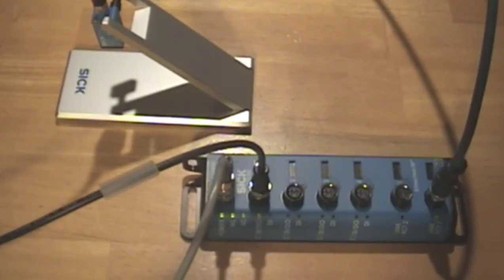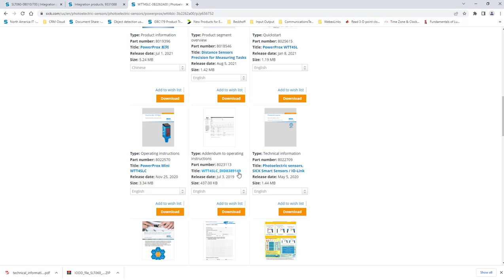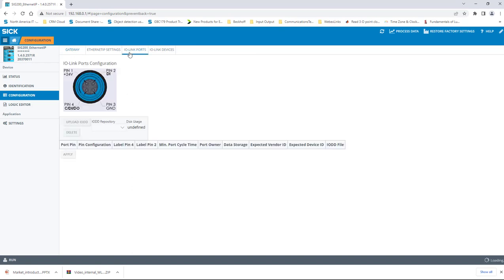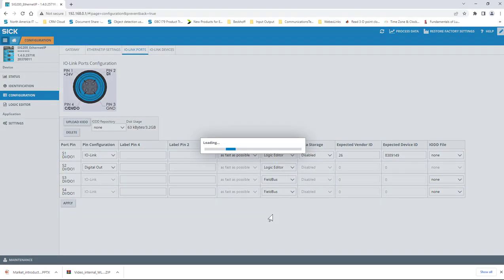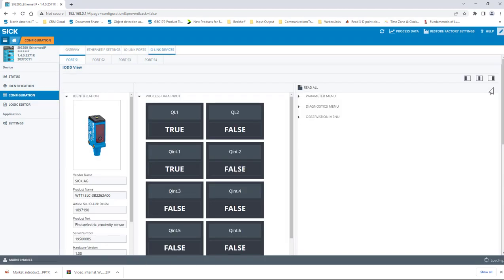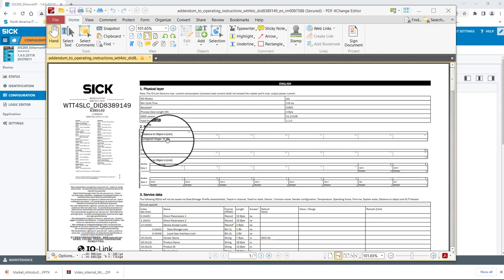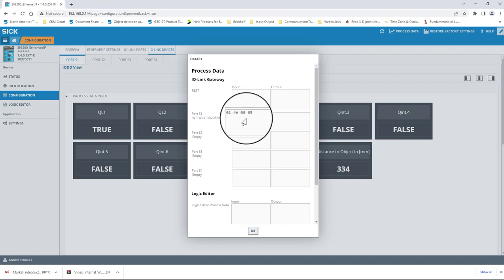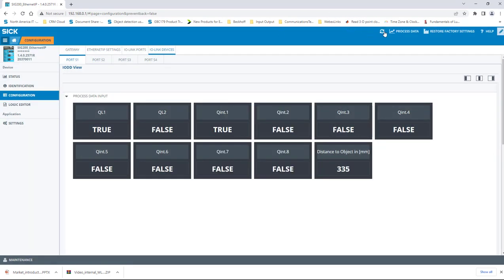SIG200 Tutorial Part 2: IODD setup